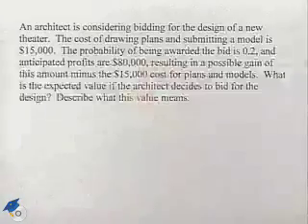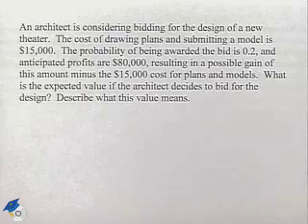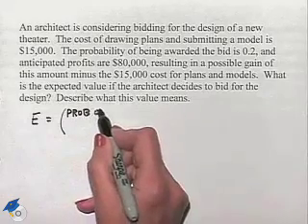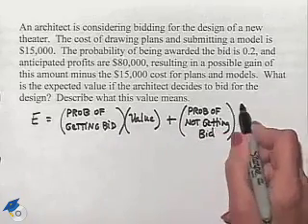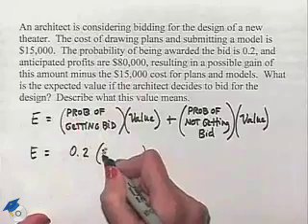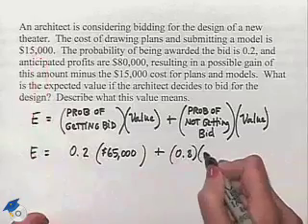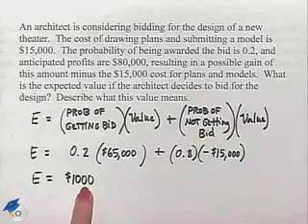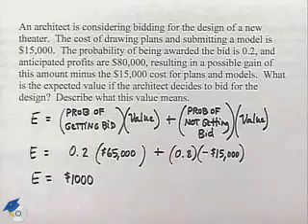Blitzer Thinking Mathematically Ch 11 Ex 27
A professor solves an expected value word problem.